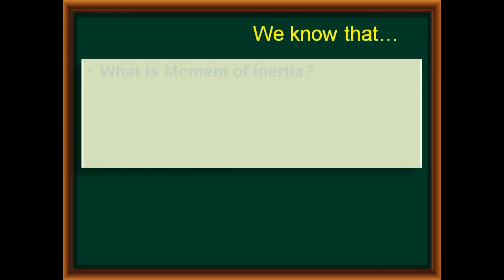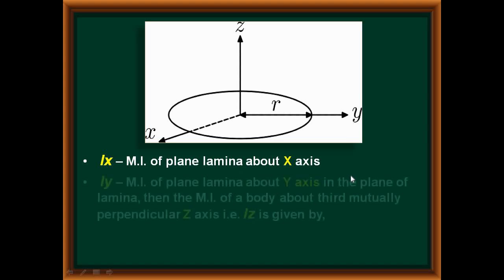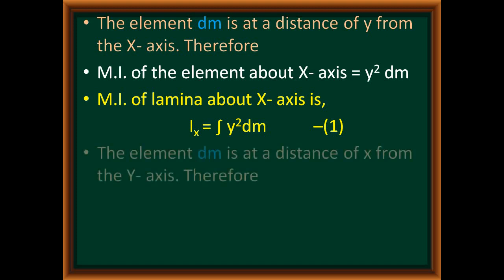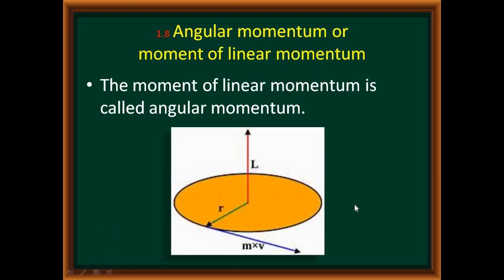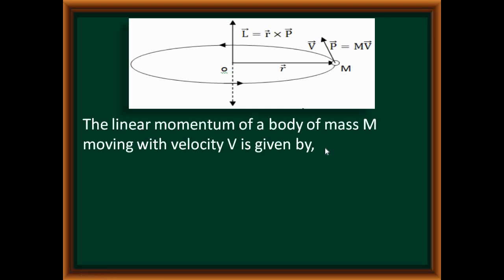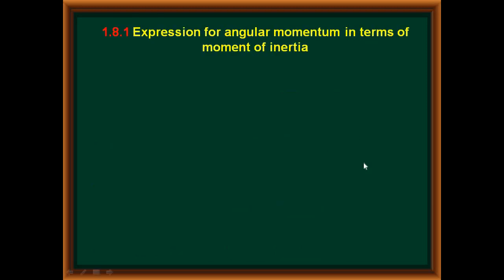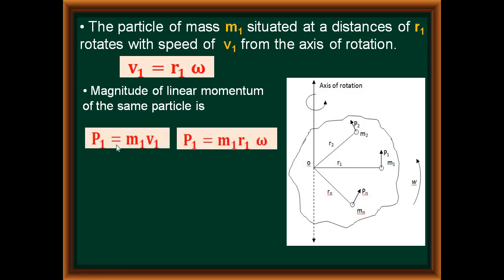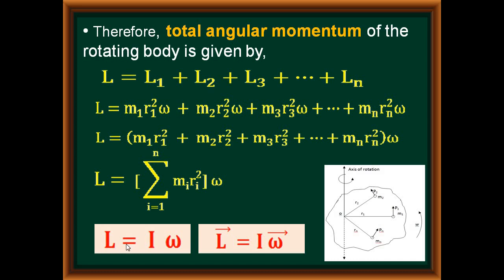Rotational Dynamics Final Lecture 3 8 17 2020